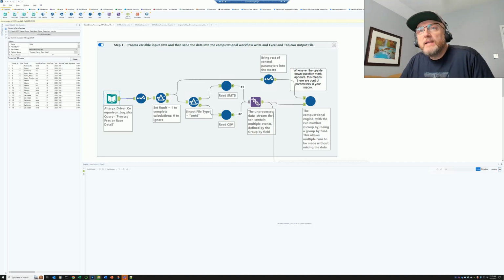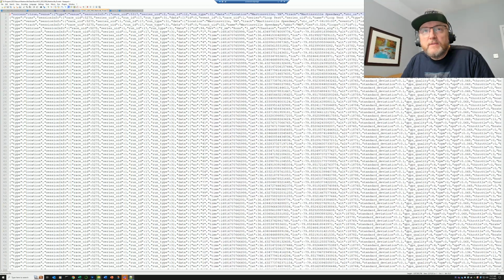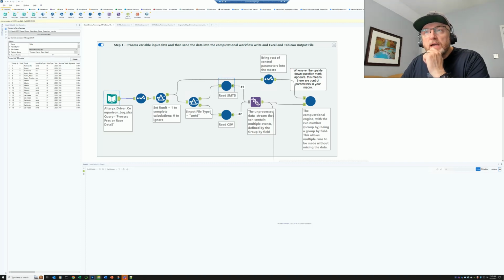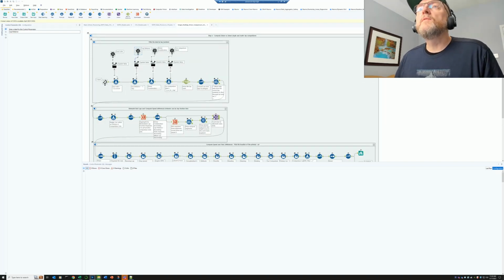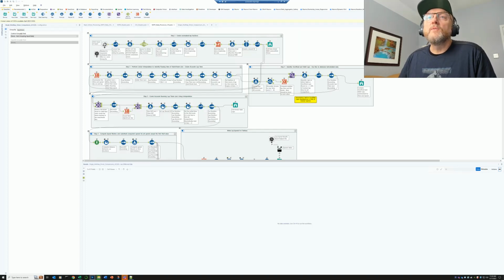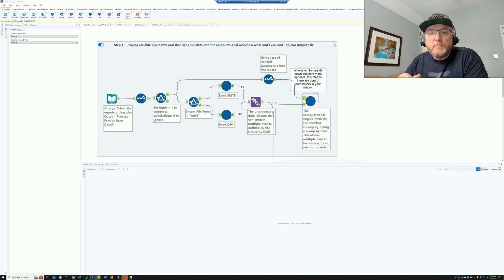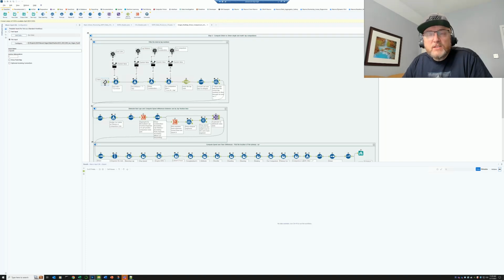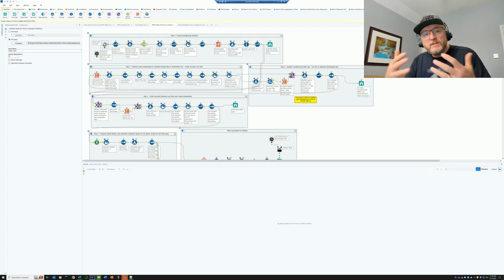Alteryx Macro Master Class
Alteryx macros give you massive capabilities as a software developer. In this video, I show a recent example that uses macros to accomplish a lot of computational science. I talk about tips and techniques I used to make this type program possible. If you ever wondered about using variable input file types in your workflows, you can see how I do that here.